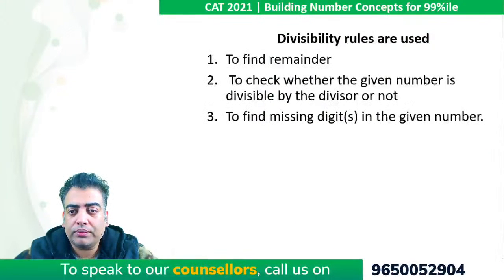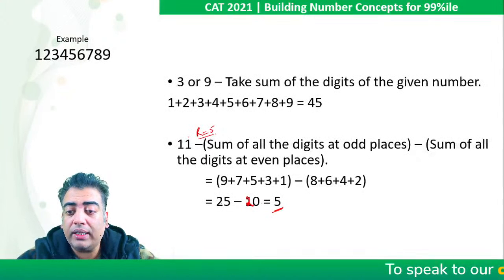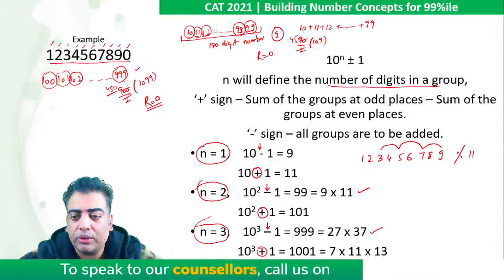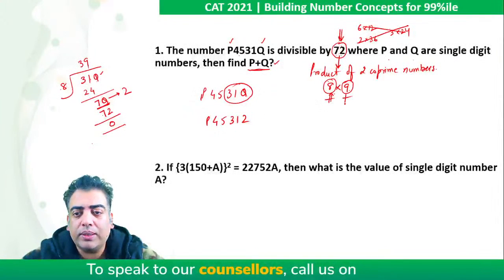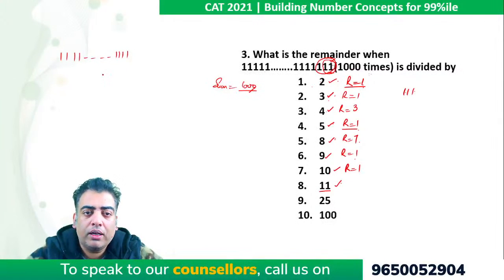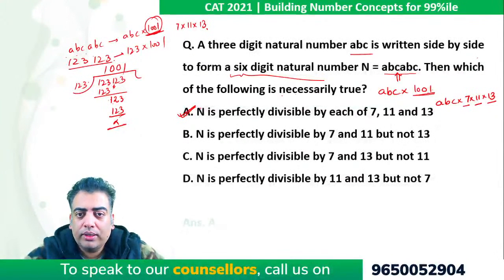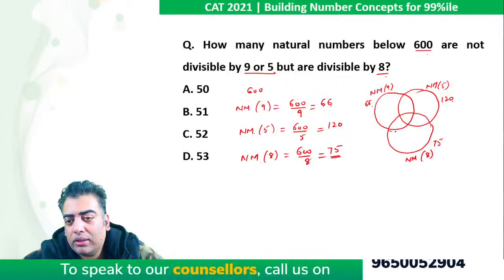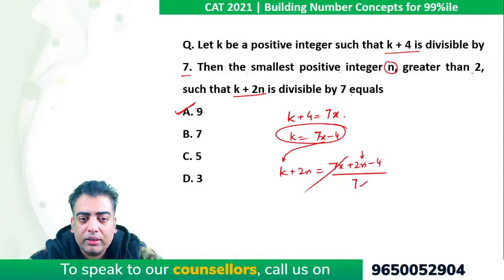CAT 2021 | Building Number Concepts | Quantitative Ability | Divisibility Rules | Gradeup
➤ Detailed CAT 2022 Question Paper Discussion CAT 2021 - Watch the live class on Building Number Concepts for CAT 2021 Preparation by Ajay Sareen. Practice questions on Building Number Concepts for CAT 2021 Exam. These classes will help you to level up your preparation for CAT 2021.